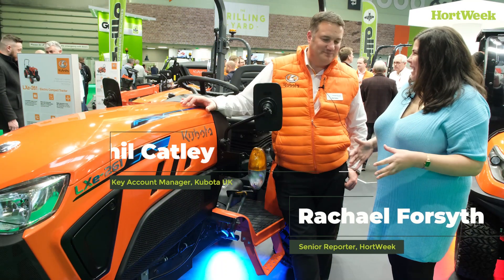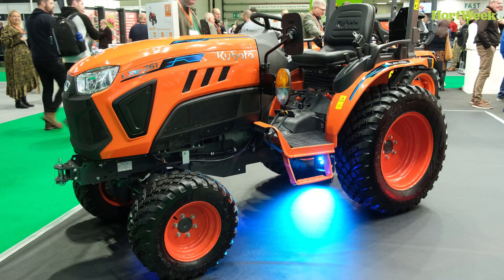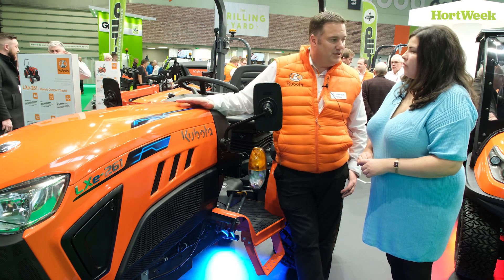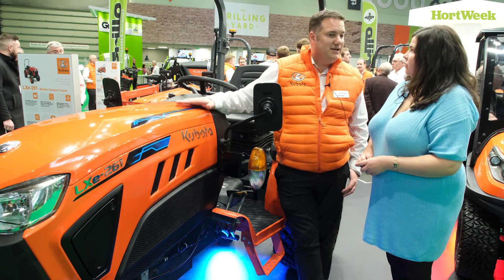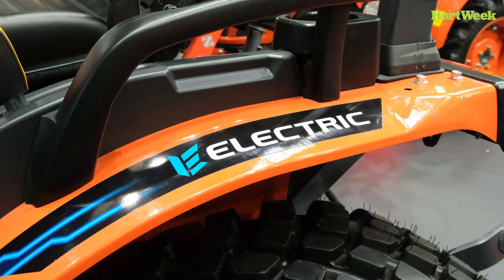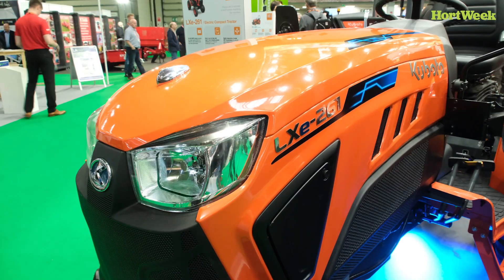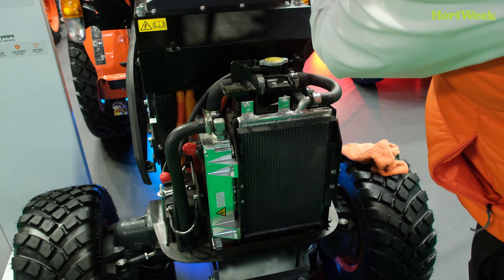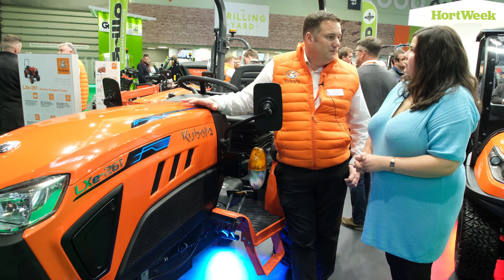Kubota’s new fully automated electric tractor showcased at Saltex 2022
Phil Catley, product and key account manager at Kubota, talks through the standout features of Kubota’s new fully automated electric tractor at Saltex 2022 - and reveals when the industry will be able to get their hands on it.